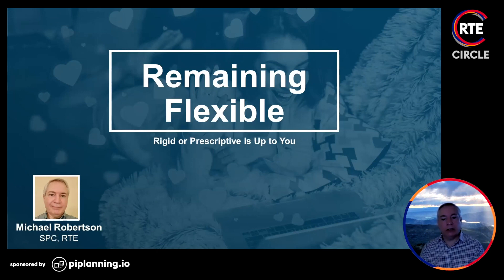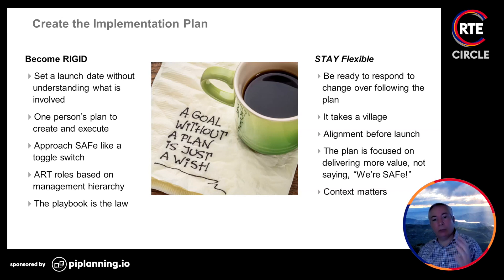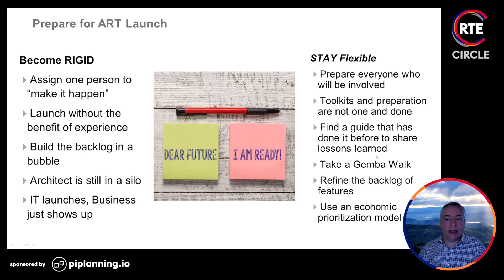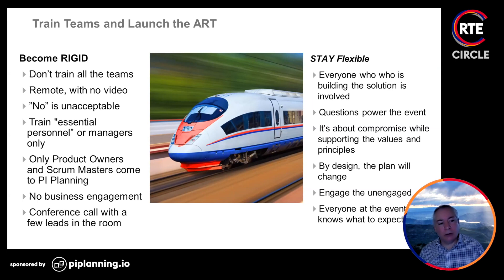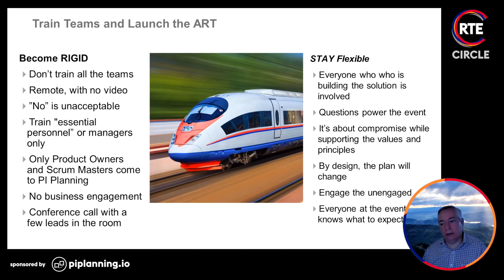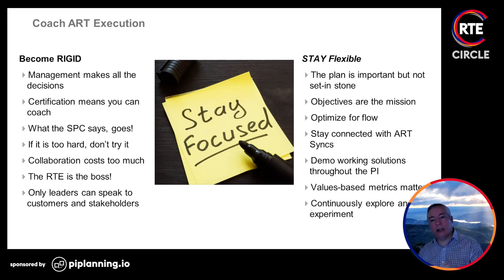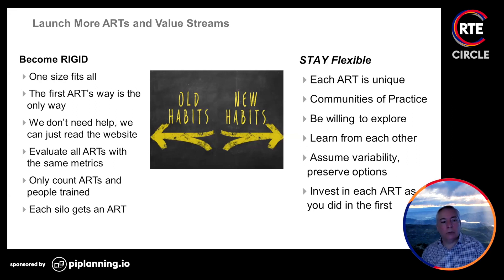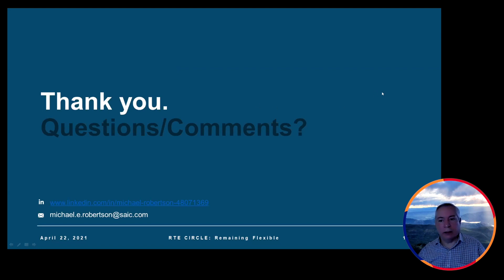Remaining Flexible with SAFe® by Michael Robertson at RTE Circle #3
April 22nd, 2021

In this keynote Michael Robertson, who is an SPC and RTE himself, gave insights into techniques and ways that helped him to remain flexible with SAFe. He speaks about why the recipe of one ART doesn’t usually work for another ART and how important it is that everyone has a deep understanding of the backlog. Michael elaborates why we should not set our plans in stone. It is a keynote, with many excellent tips and hacks.

Hosted by Rentouch - piplanning.io